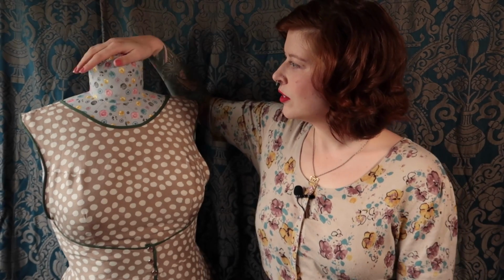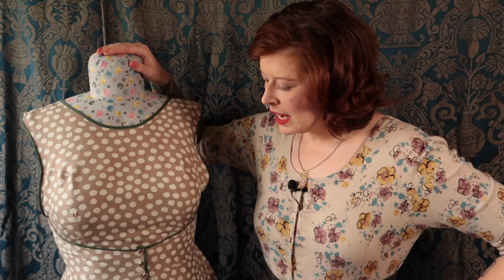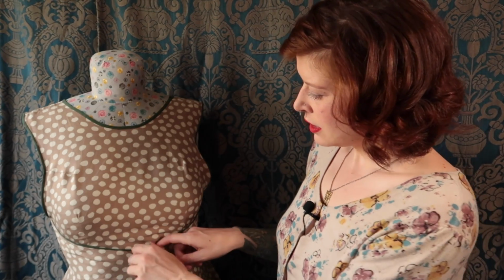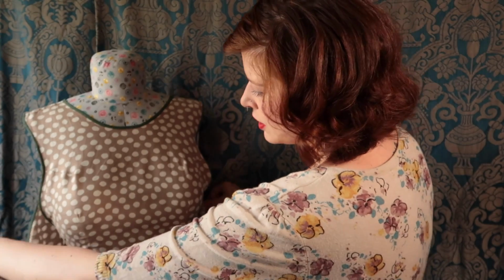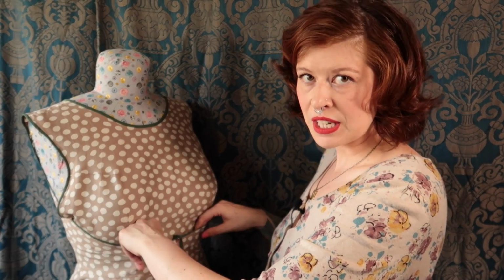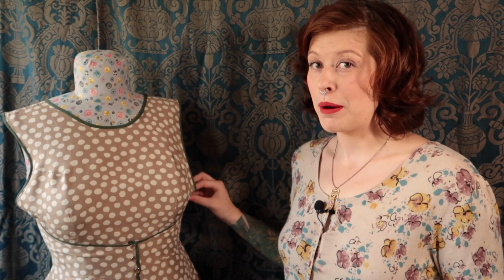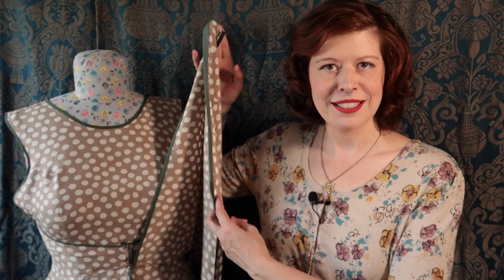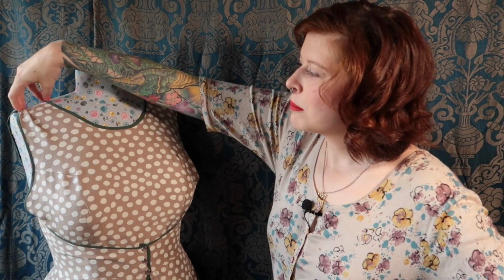Struggling with the Walkaway Dress Pattern | Made In Isolation #3 | Historical Sewing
The 1950s Walkaway Dress! Let me tell you a little bit about my pattern struggles in making this classic 1950s fashion dress work for me. A classic look, whether with new or old patterns, is always interesting for historical costumers and dressmakers.

This is the newest instalment in my Made In Isolation series. Check out the playlist for more of these kinds of videos!

Equipment:
Camera: Canon G7X Mark II
Lapel mic: VidPro
Edited in Adobe Premiere Pro and Adobe Audition